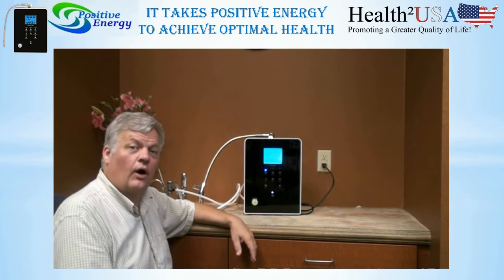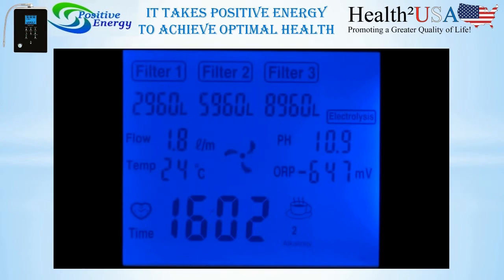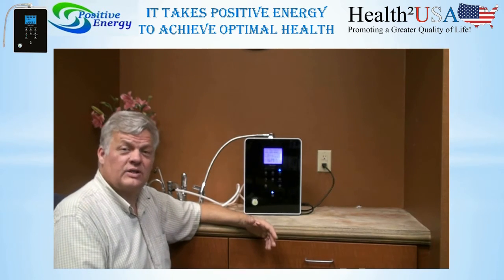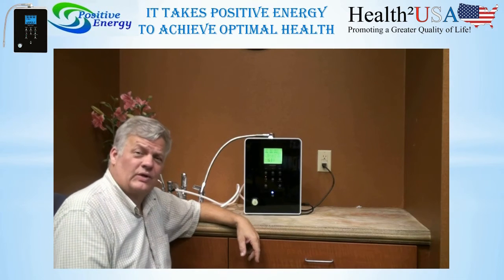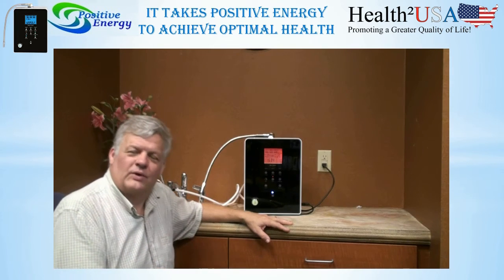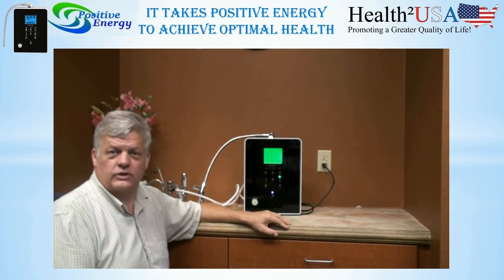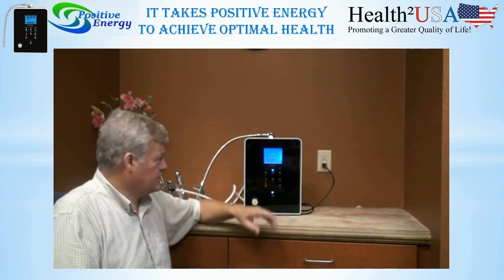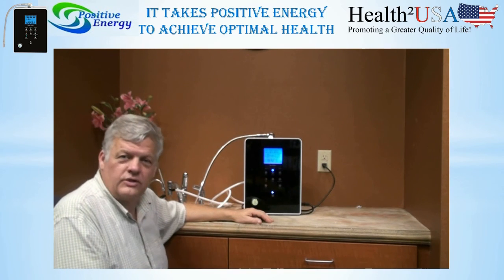PE 1 9 Plate Water Electrolysis Machine from Positive Energy distributed by Health2USA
Enjoy the presentation of the operation of the awesome Alkaline Water Electrolysis machine from Positive Energy Corporation. Service and sales in North America by Health2USA, for questions or service contact 9 plate unit capable of pH2 to pH12 and an ORP of close to -900, Contact jan@ health2USA.com for Free DVD